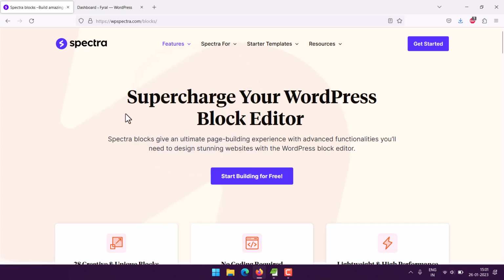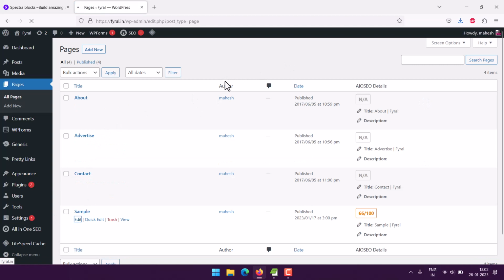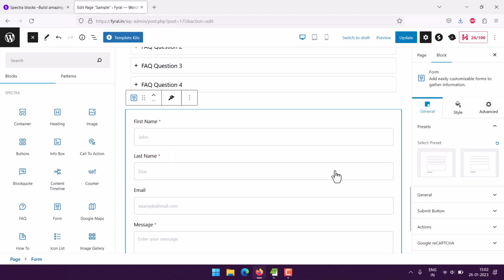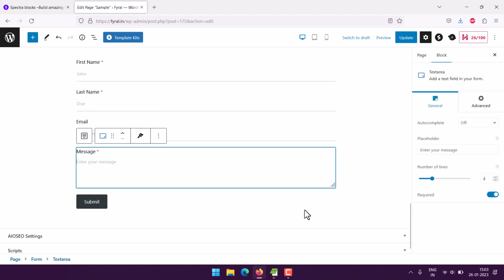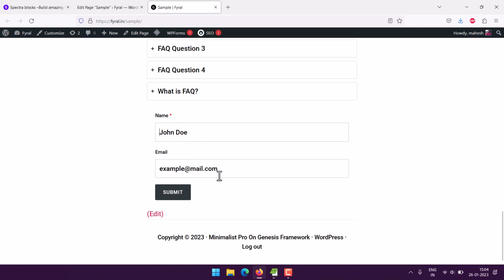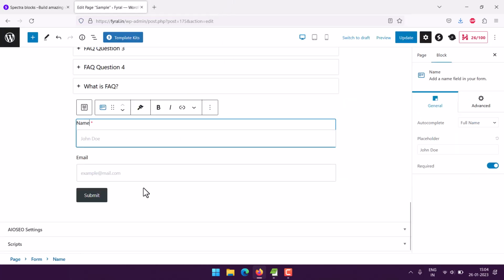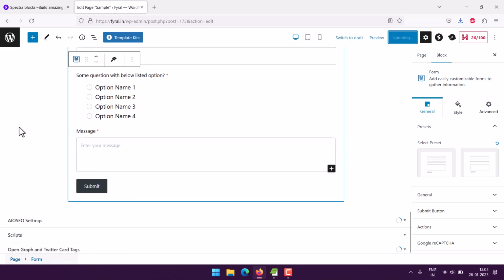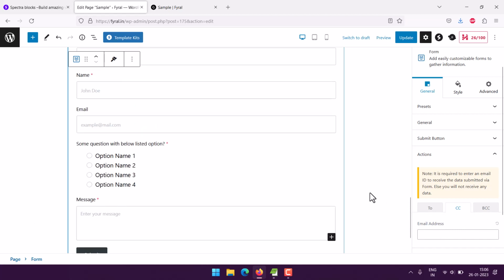Spectra - How to Create Form using Spectra Page Blocks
Learn How to Create Form using Spectra Page Blocks using WordPress.